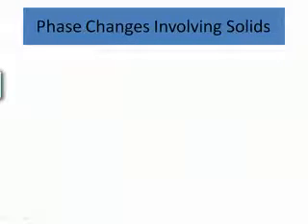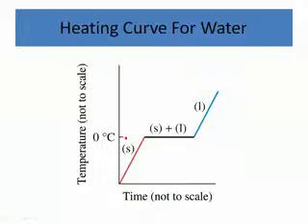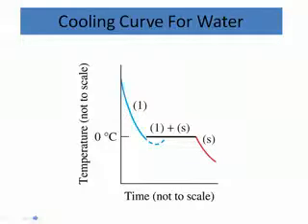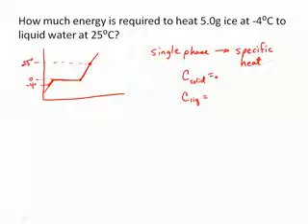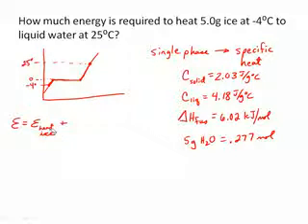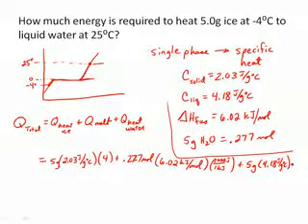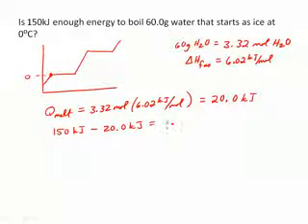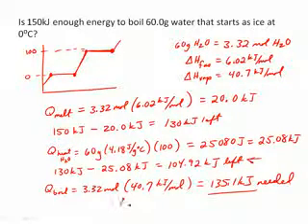5Phase Changes Involving Solids x264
Heating Curve Calculations